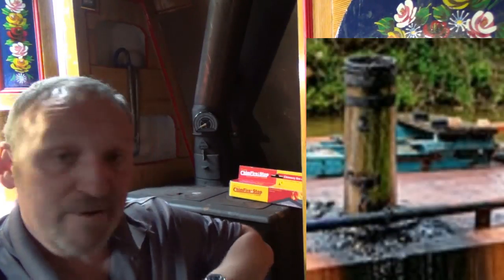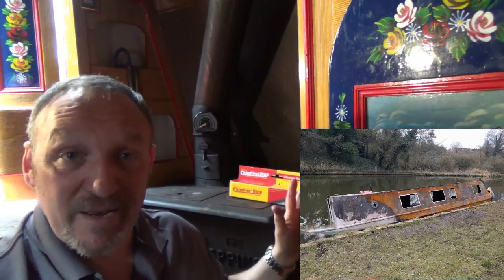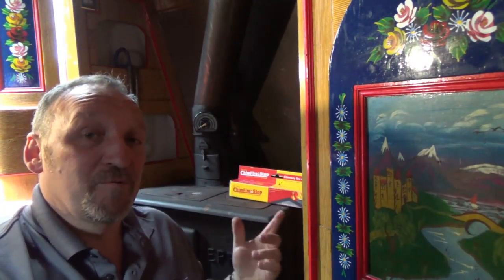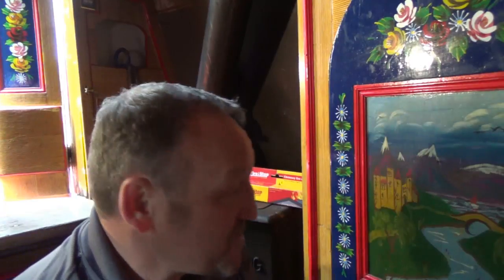Stopping a boat chimney fire in under 25 seconds.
ChimFireStop can stop a chimney fire on a boat in seconds.
Thank you to Ray Allott of Chimneycrete Ltd for use of pictures.
Through special and highly balanced ingredients in ChimFireStop, a chimney fire doesn't stand a chance anymore. After activating, the ChimFireStop stick, it begins producing gasses and fumes which will take away one of the 3 sides of the combustion triangle, oxygen. With the lack of oxygen inside your flue system a chimney fire extinguishes in an average of just 22 seconds!

INFORMATION AND TERMS

was created so you could save money utilising my 19 years of experience providing a comprehensive, professional chimney sweeping and stove installation service combining modern methods with traditional values.

1. pdf file of Document J of the Building Regulation.
2. A stove calculator to check you have the right size stove for your room.
3. A Portal to your local building control office - just pop in your post code and it should do the rest.

PLEASE NOTE all installations have their own problems and risks. I would always place safety of yourself and any others first when thinking of undertaking any works. For that reason, by referring to this video, you agree that you have understood the risks and undertaken the works of your own free will and will not hold uBuyuDo.com Ltd or myself liable in any way for loss, damage or injury to yourself or third parties.
using product only in accordance with the manufacturers instructions. Read and understand all instructions before using product..